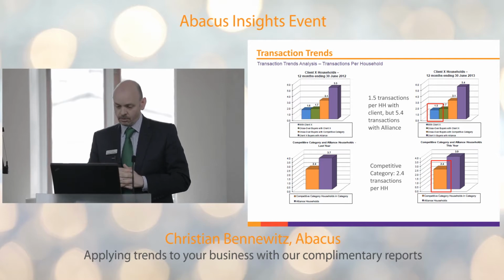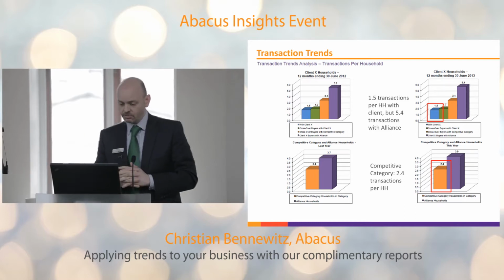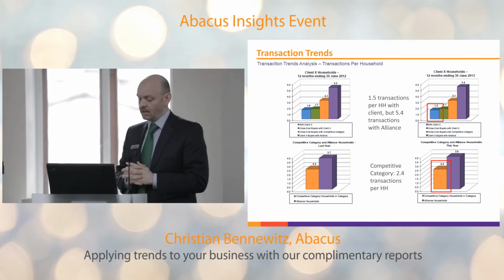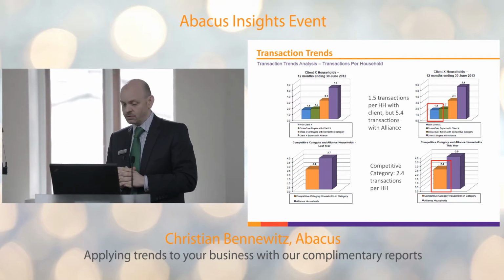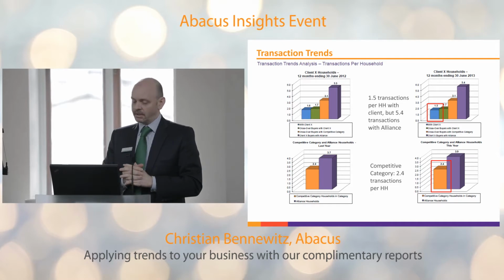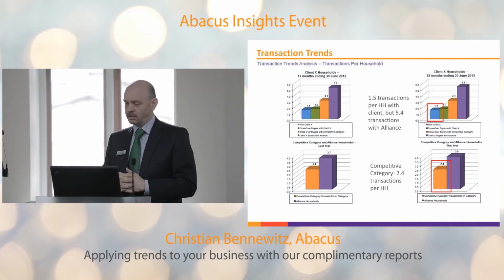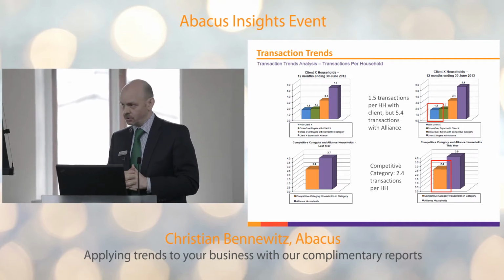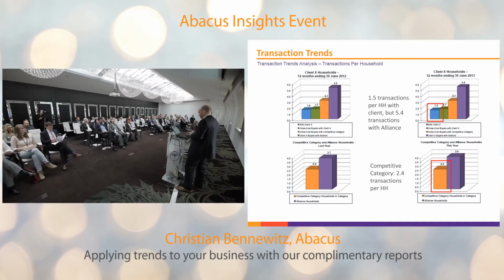Applying trends to your business with our complimentary reports (Christian Bennewitz, Abacus)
Discover how to use our complimentary reports to apply category specific trends to your business.

Christian is responsible for our business strategy and account management team. His experience and knowledge ensures that Abacus is constantly providing new, relevant services that keep Alliance members ahead of their competition.